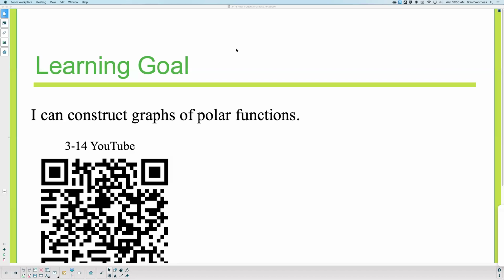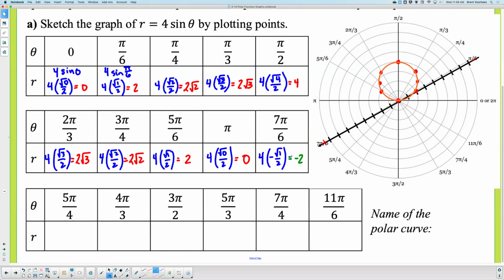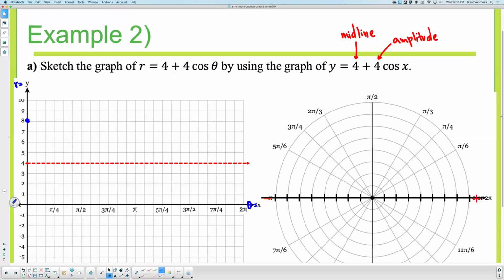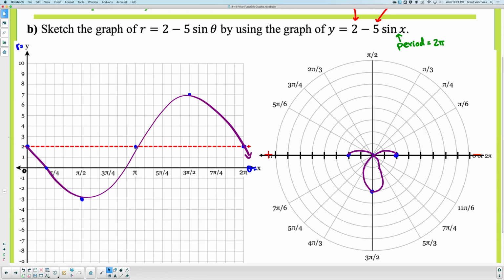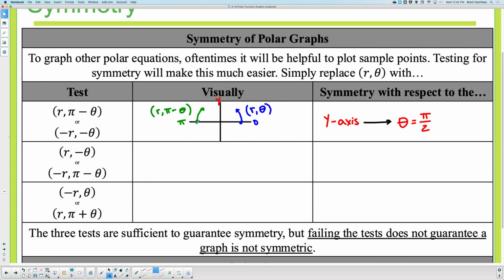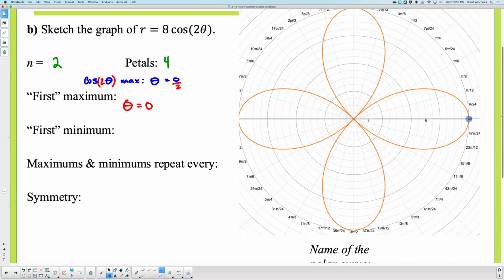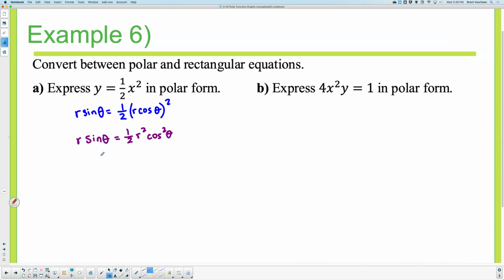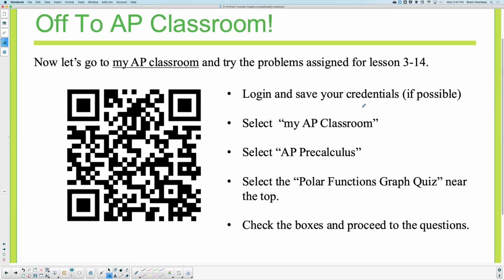3-14 Polar Function Graphs